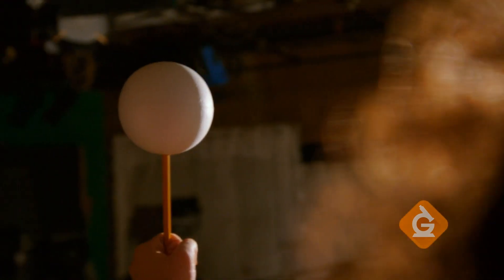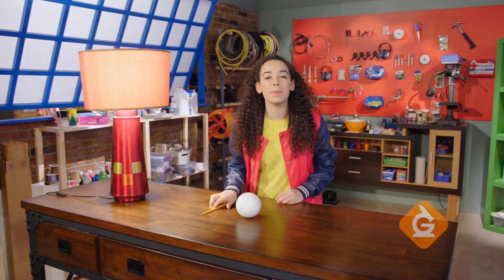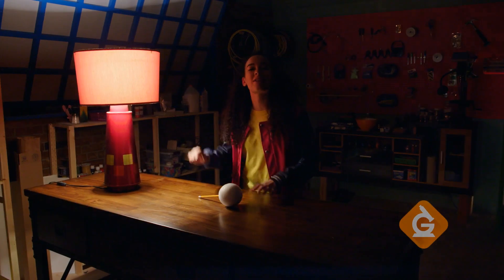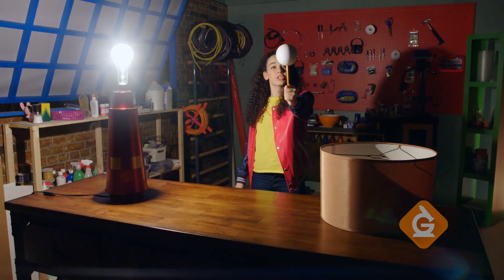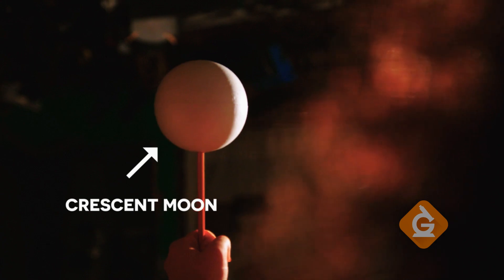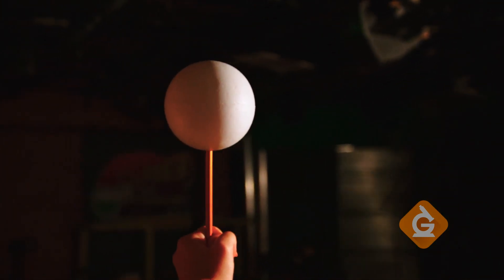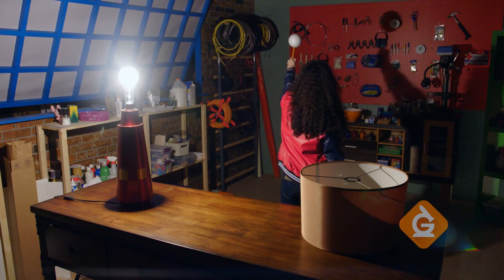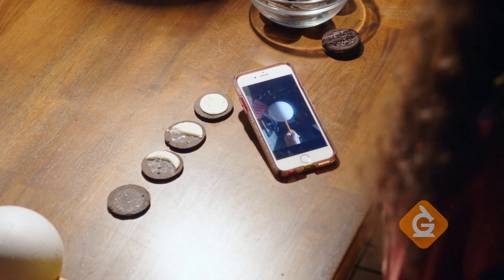Moon Phases | DIY with Zoe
Make a model of the phases of the moon!

𝗠𝗮𝘁𝗲𝗿𝗶𝗮𝗹 𝗟𝗶𝘀𝘁

1 Lamp

1 Pen or pencil

1 Foam ball

1 Science notebook & pencil

1 Cellphone camera optional

𝗜𝗻𝘀𝘁𝗿𝘂𝗰𝘁𝗶𝗼𝗻𝘀

1• Place the lamp on a table you can stand near.

2• Carefully, push the pencil into the middle of the foam ball
    (the moon).
3• Turn on the lamp (the sun) and turn off the room lights.

4• Hold the pencil with the ball out at arm’s length.

5• With your arm held out straight, turn your whole body
     slowly to the left.
6• Take a photo of what you see each 1/8th of a turn (or draw it in your notebook).

As you move the moon, you’ll begin to see different phases. Remember that the moon (represented by the foam ball) does not make its own light, it only reflects light from the
lamp (represented by the sun). The phases are caused by how much reflected light we can see from earth (that's you!). Since the moon orbits around the Earth every 27 days,
these phases repeat over and over. It's a cycle!